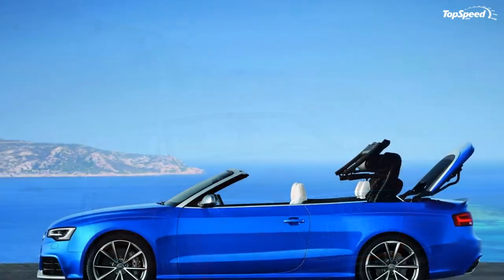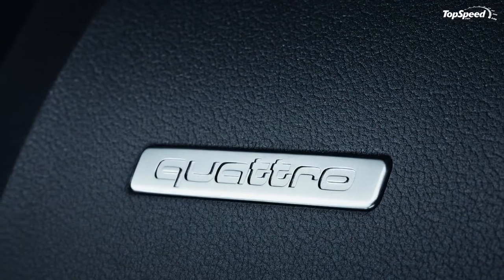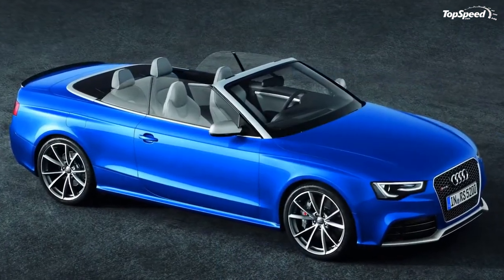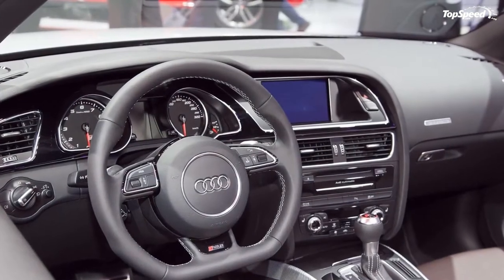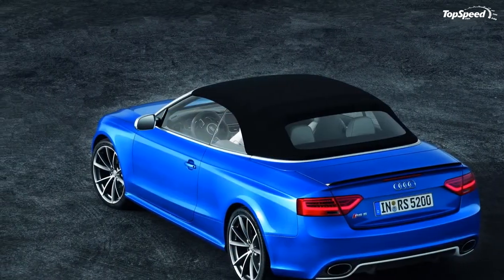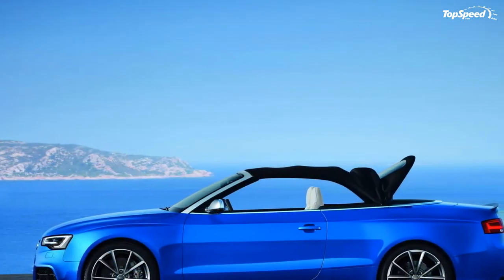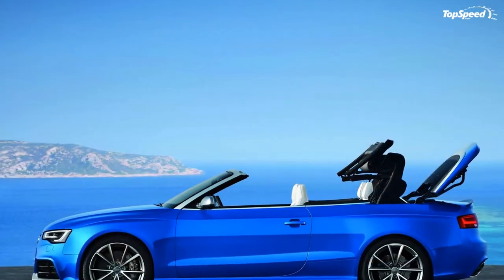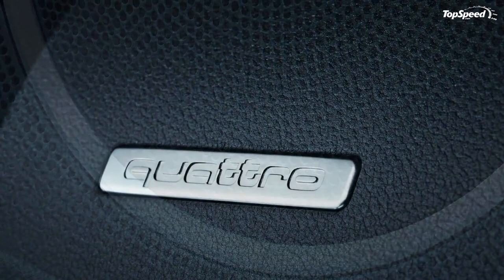2013 Audi RS5 Cabriolet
Back when Audi was planning the RS5, they promised us a convertible model. Now that the RS5 is alive, well, and leading the British cops on its fastest chase ever, we are anxiously awaiting the RS5 Cabriolet. While there is some time to wait, Audi is at least gracing us with all of the RS5 Cabriolet’s ins and outs.
As you can expect, the Cabriolet takes most of its queues from the hardtop model, but is does have its own little styling differences – besides the rag top, of course. With fierce competition coming from BMW and Mercedes, how well can this newcomer in the performance convertible realm really do? We’re going to into all of the specifications and features that Audi has graced us with and give you a full review of what to expect from this new model.
UPDATE 06/05/2013: Audi unveiled a new video showing the RS5 Cabriolet in action through the impressive landscape of Mallorca. Enjoy!
Click past the jump to read the full review and see how it stacks up to the competition.